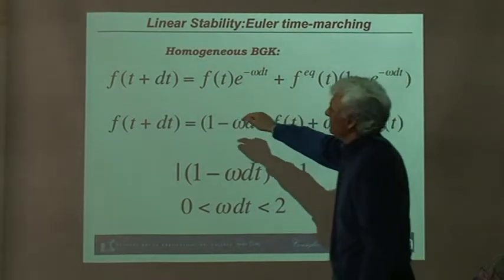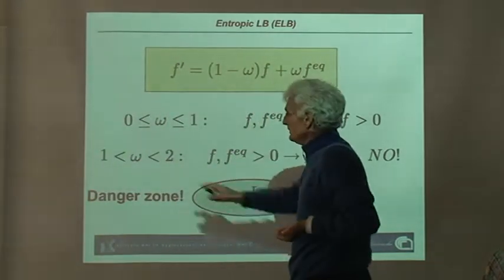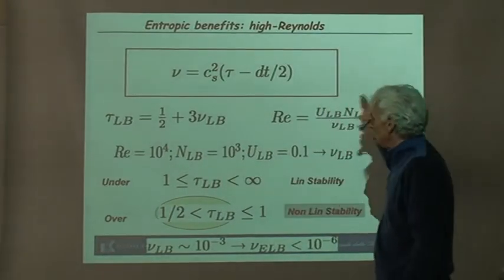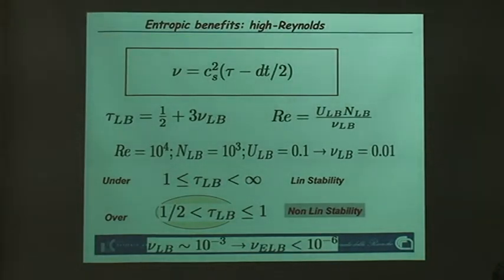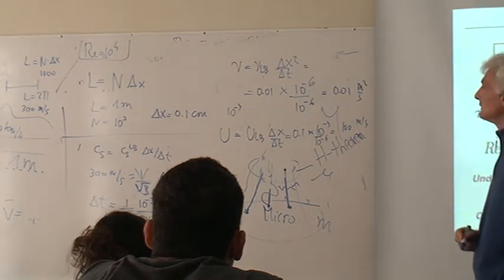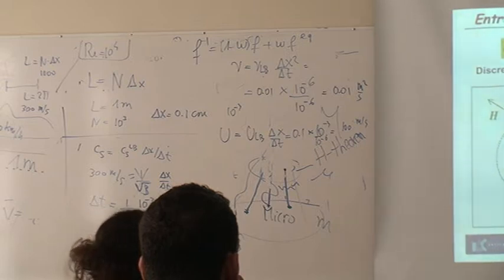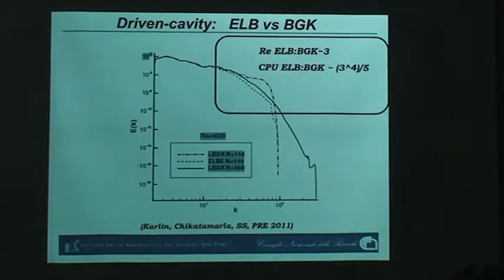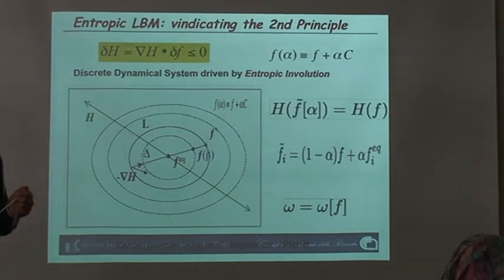Course on Lattice Boltzmann Methods 5 (of 7)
Short course on "Lattice Boltzmann Methods for Simulation of Complex Phenomena Across Scales", given by Prof. Sauro Succi, Istituto Applicazioni Calcolo, CNR, Roma, Italy, at Nordita in Stockholm, 15-18 May, 2012.